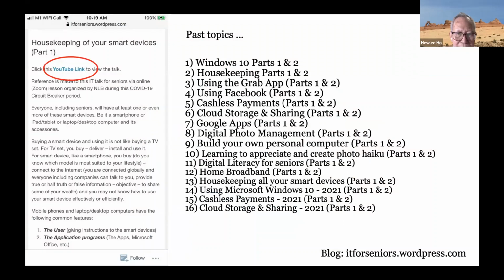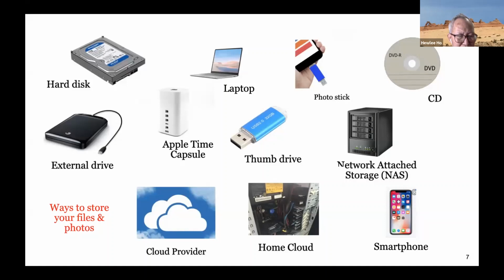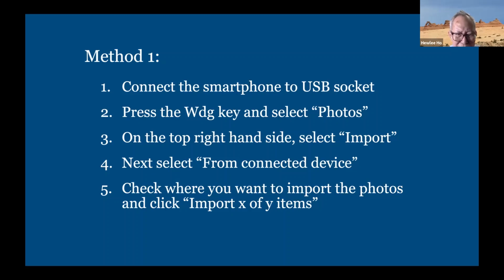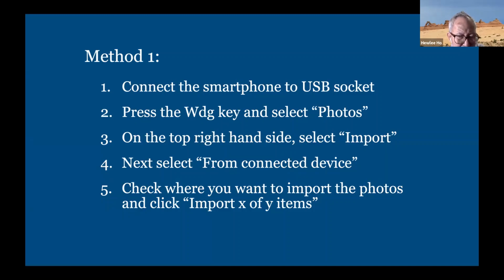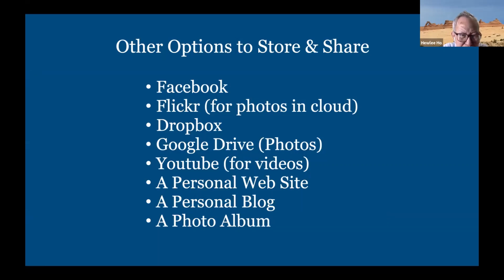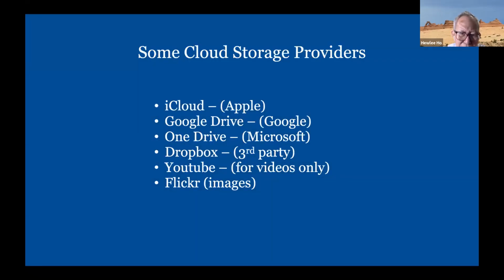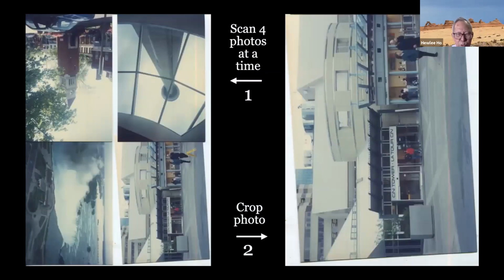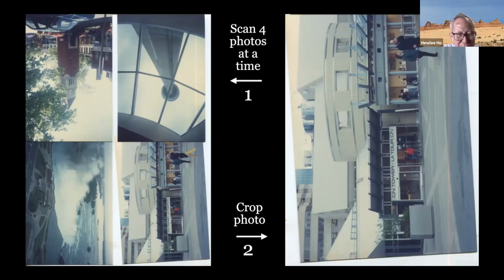TOYL Cloud Storage & Sharing Part 2 (2021)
This Part 2, we discussed how to transfer all our photos from our smartphone to the laptop/desktop computer and also how to digitised all our paper photos for uploading to a cloud account.